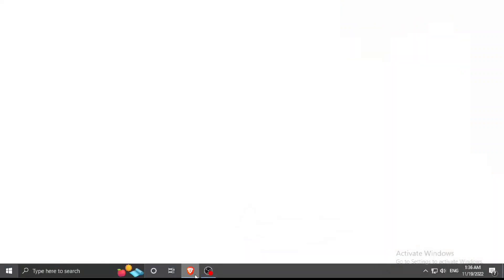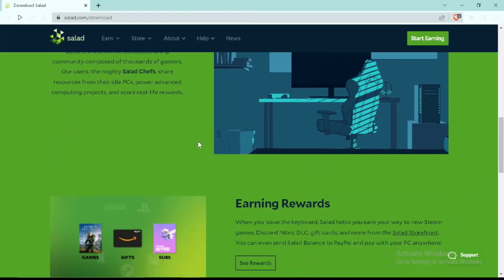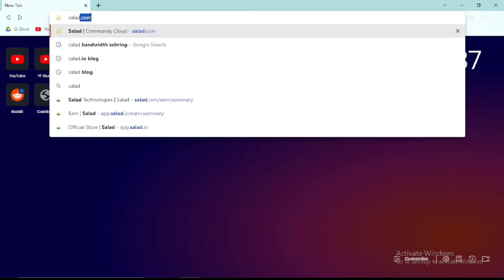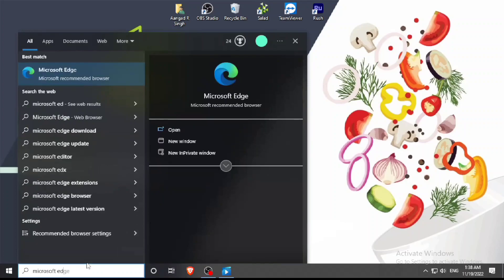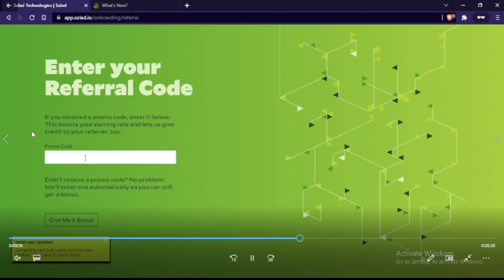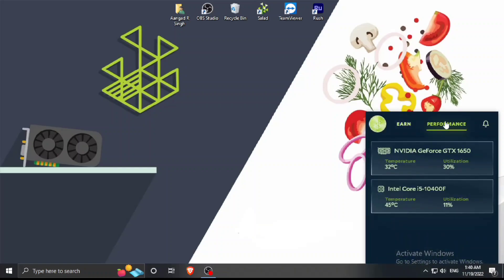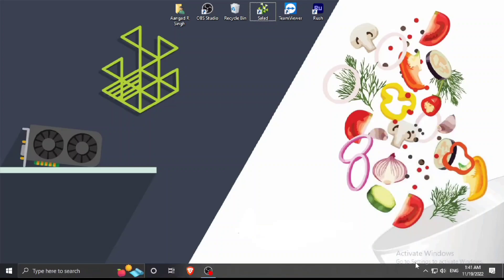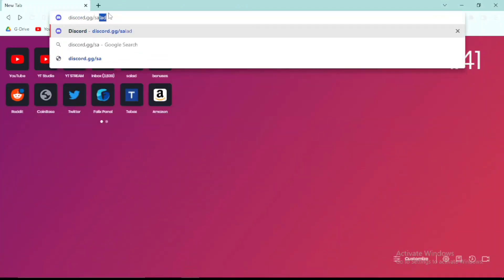HOW TO GET MINECRAFT JAVA AND BEDROCK EDITION FOR FREE | ignait TUTORIALS | Salad.io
Use code IGNAIT while you sign up on the salad app to get Double earnings for your initial boot :D